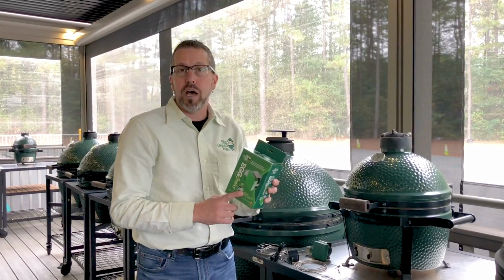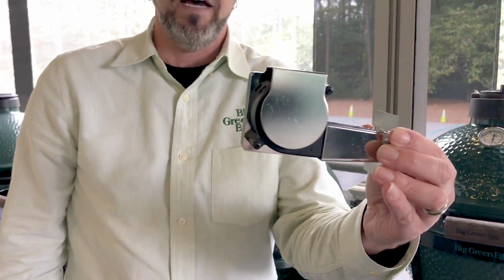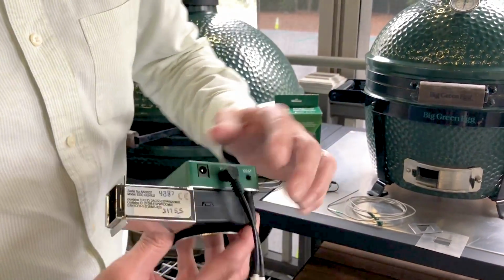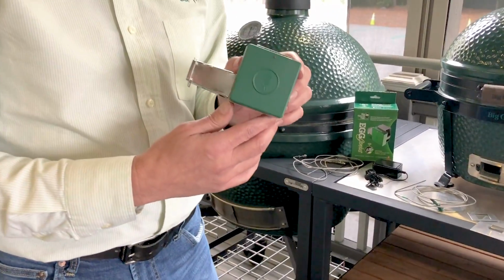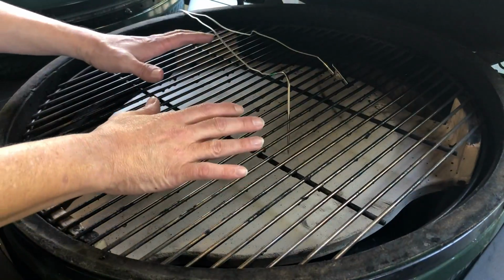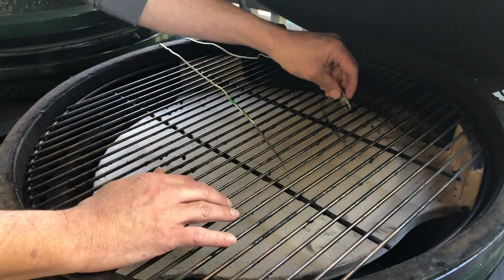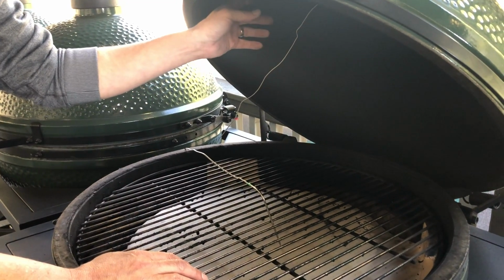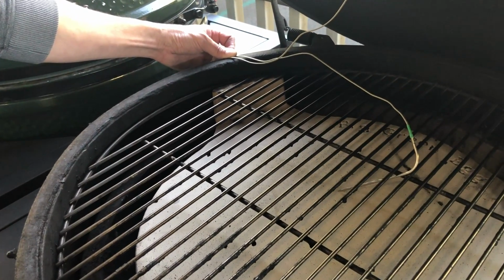EGG Genius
The EGG Genius effortlessly controls the temperature of your EGG through your smartphone, tablet or computer. Remotely manage and monitor cooking temperatures for worry-free cooking, monitor the temperature of your food, view graphs of your cooks … and even receive alerts when your cook is finished or when the EGG temperature is too high or low.